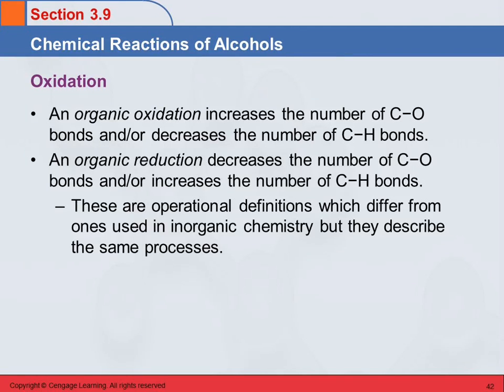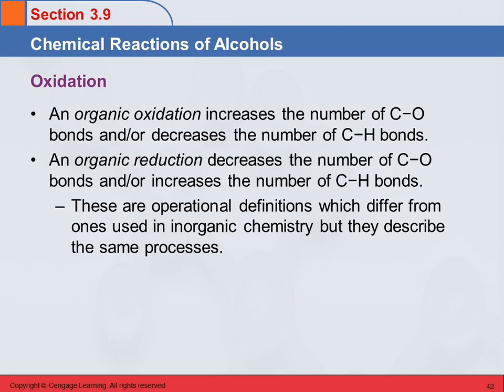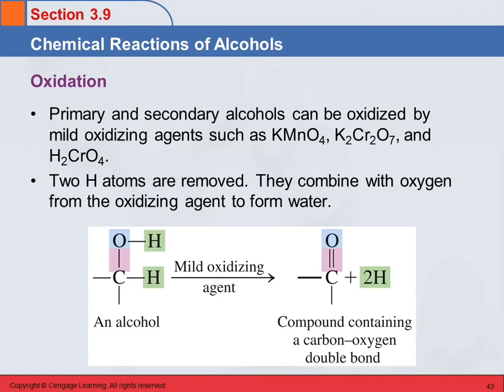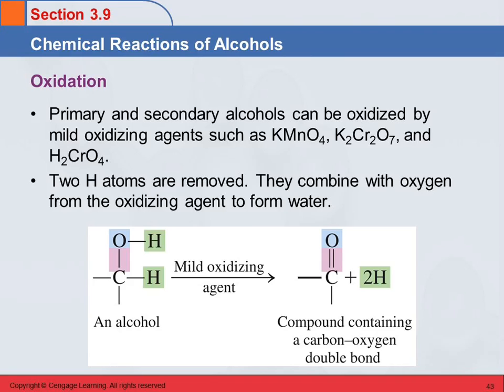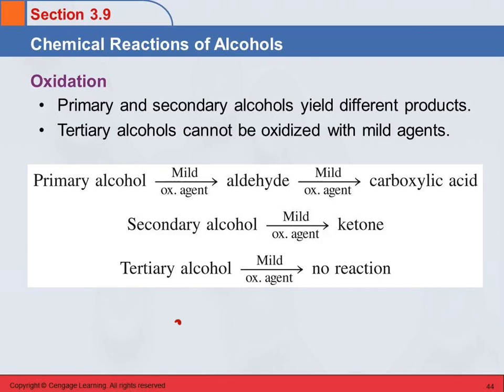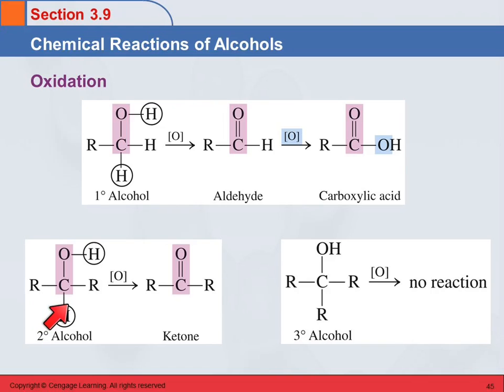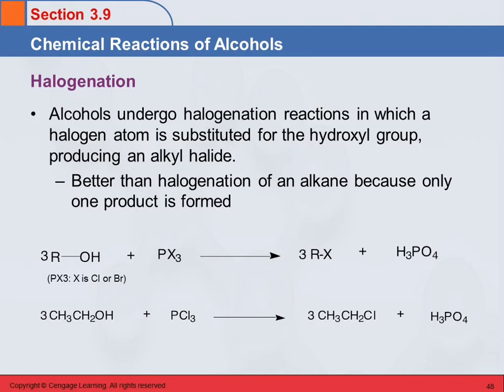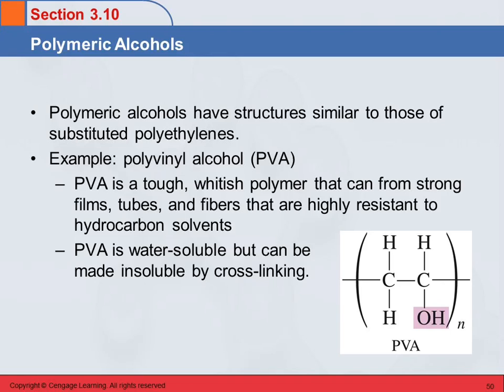3B 3.9 part 2 & 3.10 Chemical Reactions of Alcohols